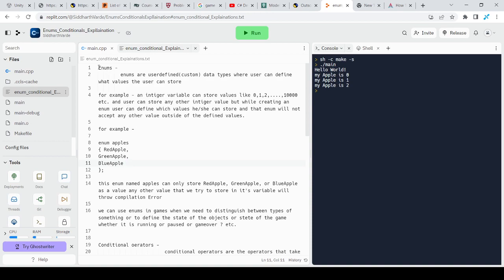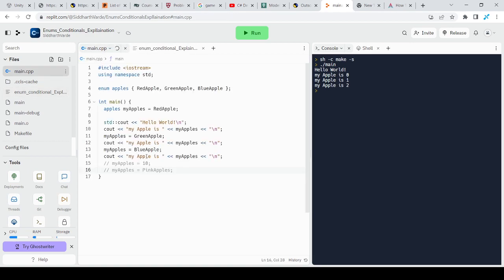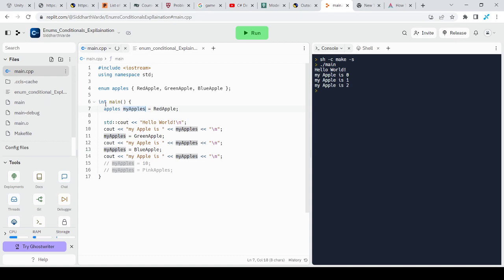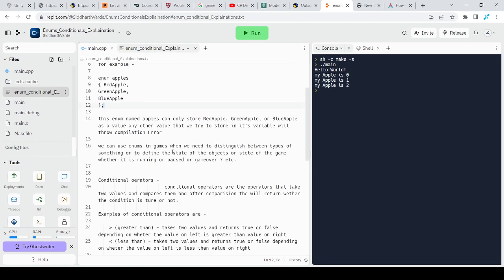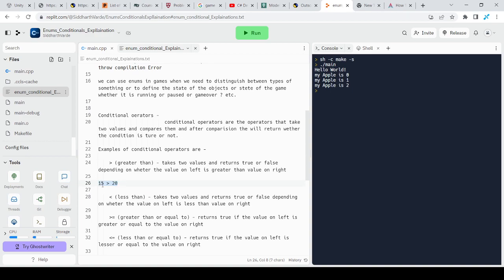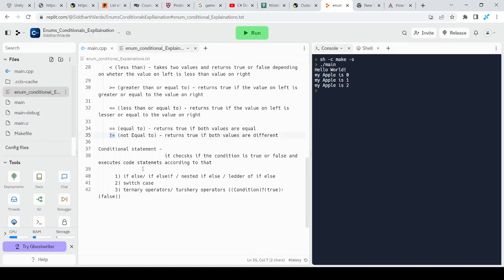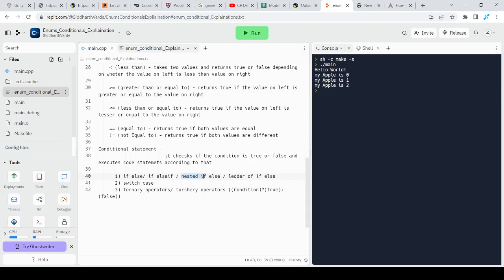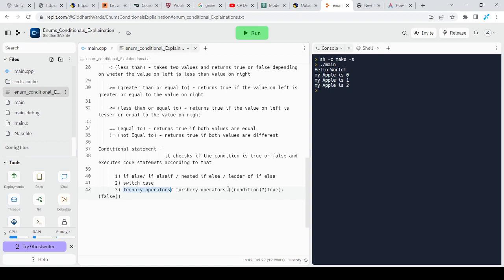VardeSiddharth - Enums, Conditionals opearators & statements - Explaination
Varde Siddharth - Explanation of Enums  and conditional operators as well as statements using c++ programming language/ csharp(C#)

I am a game developer, i have used unity game engine to create games.